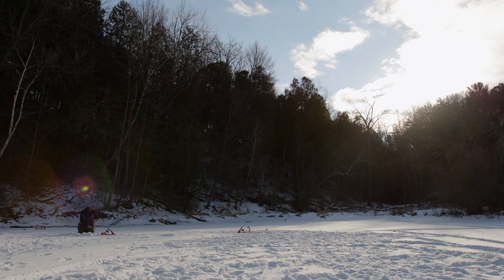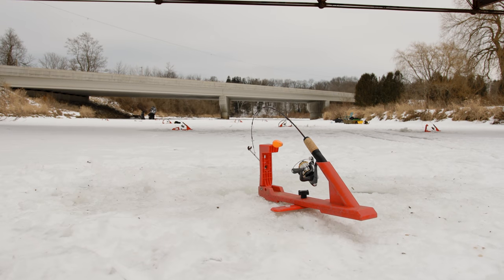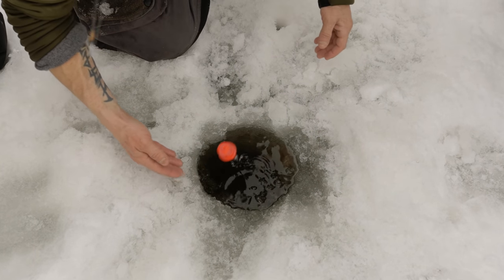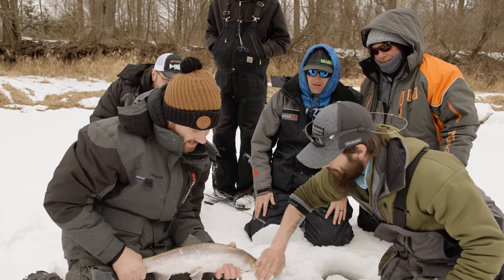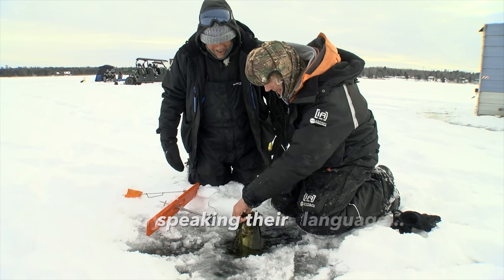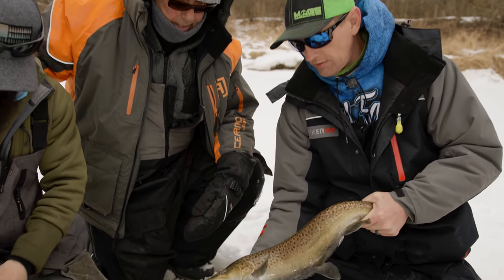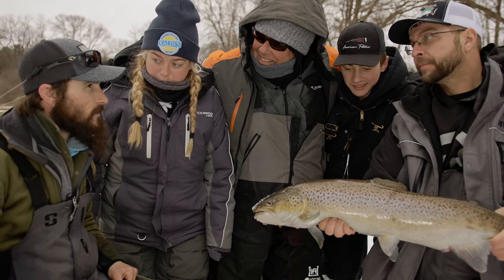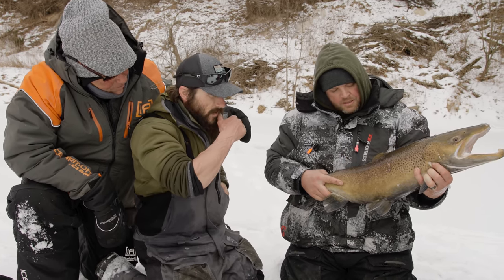Episode #6, 2022: Ice Fishing Trout on the River - FULL EPISODE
Episode 6
Ice Fishing Trout on the River
Show Date: February 5th, 2022
Location: Manitowoc River; Manitowoc, Wisconsin

This week we’re on one of the most unique trips that we have ever experienced, and it’s right here in Wisconsin!

We’re on the ice with Tyler and Tim of Habitual Guide Service.  They do a very wide variety of guiding throughout the year, and this week we’re on the ice in a skinny part of the Manitowoc River targeting trout.  Using spawn sacks rigged to Automatic Fisherman, they set out a wide swath of rods, and when one is hooked up, you need to get there as soon as you can.  The way these fish fight is unlike anything else; you’re battling the fish, the current, structure under the ice, and the sharp edge of the ice at the bottom of the hole.

It’s a phenomenal day on the ice, and we would strongly recommend you do this trip at least once in your life!